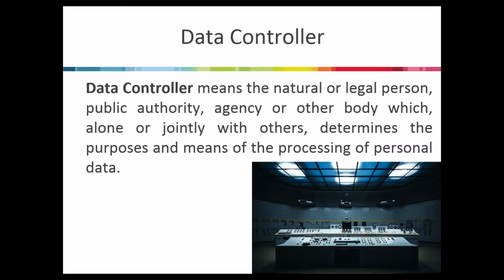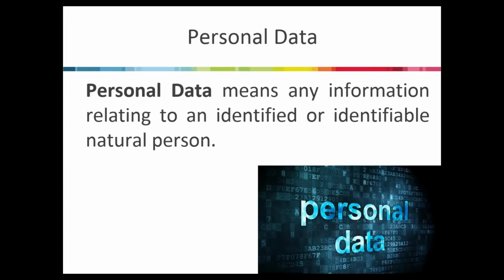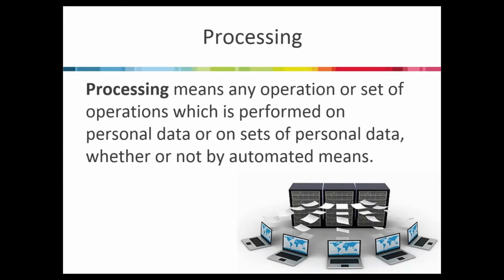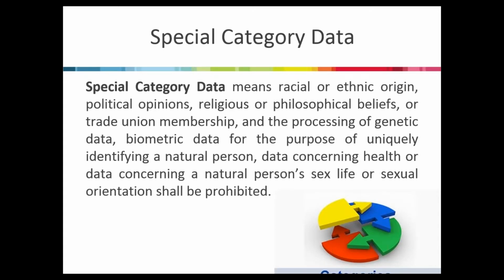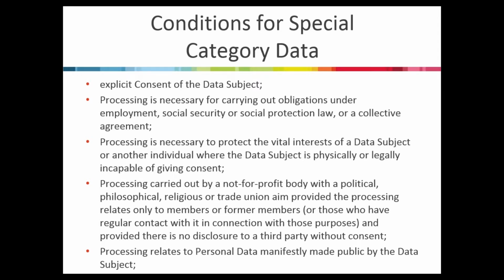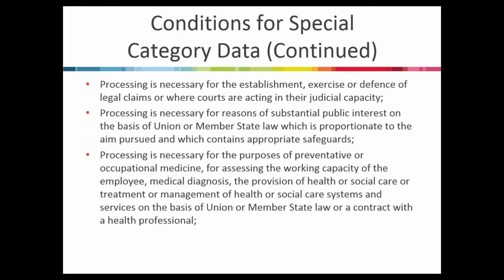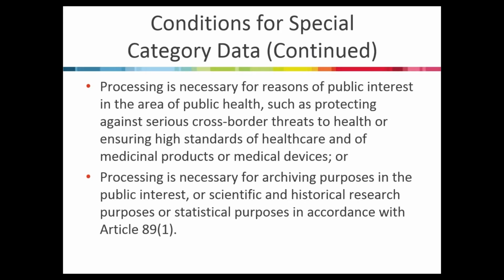The FA GDPR Online Training: Lawful basis for processing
Tom Justice describes what the lawful basis for processing is under GDPR